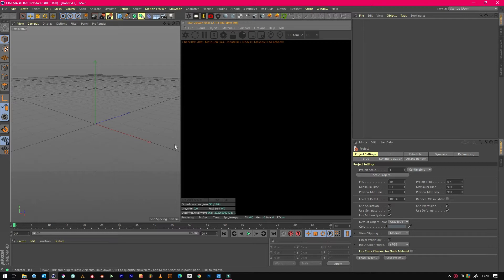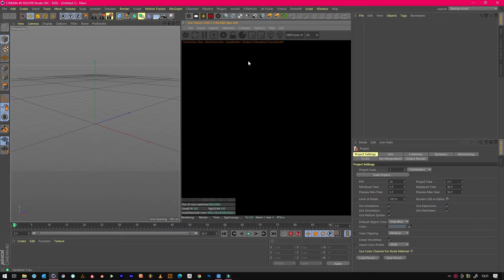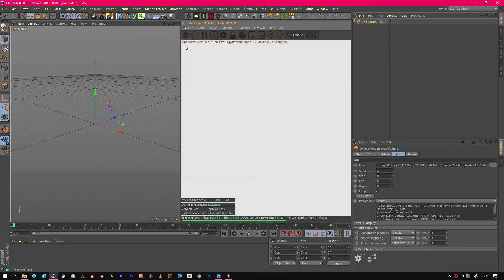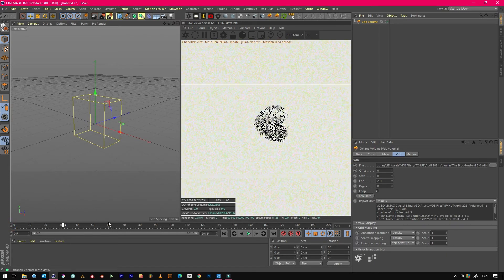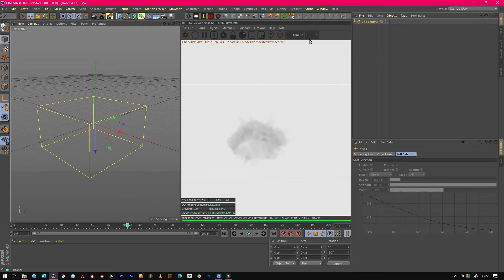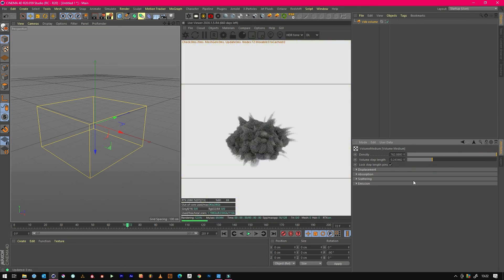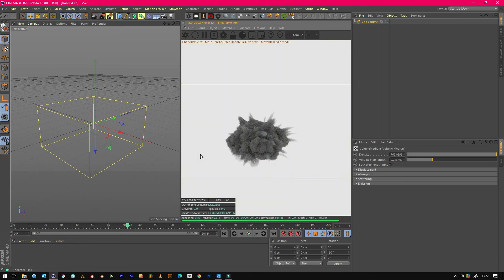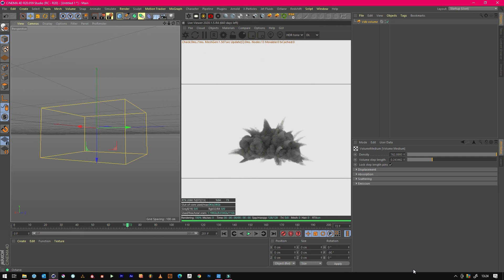Octane Render - VDB Volumes Not Working | VFXHUT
Can't see VDB volumes and you are new to the world of fake smoke and fire! Common mistakes and fixes for newbies in this video.

Take your 3D, VFX and Films to a higher level with premium assets for a lot less.